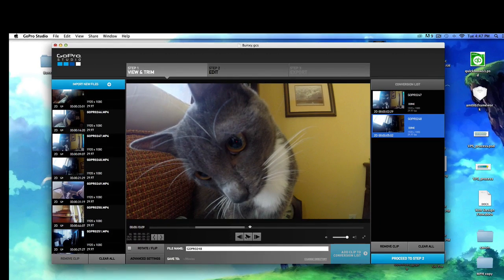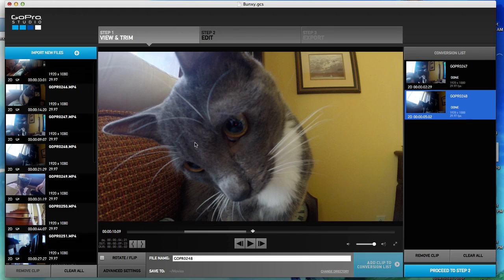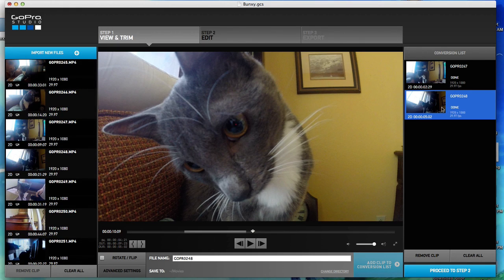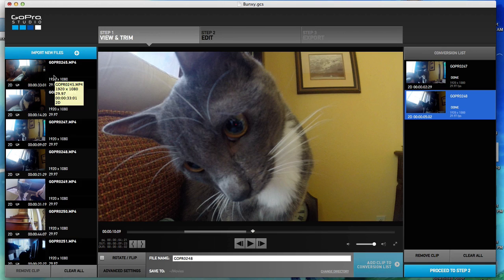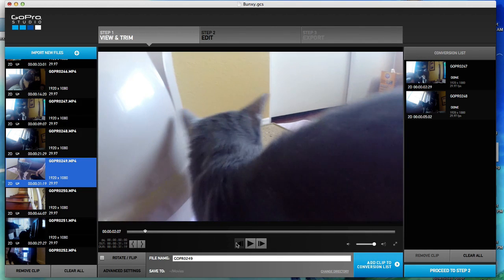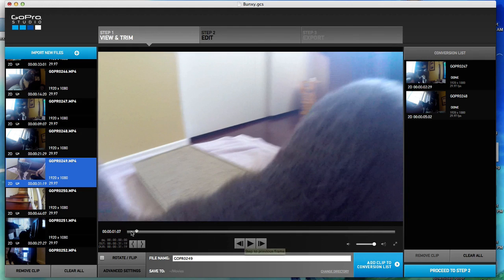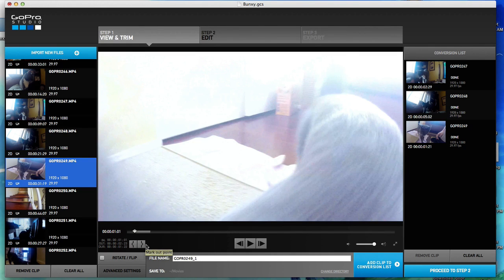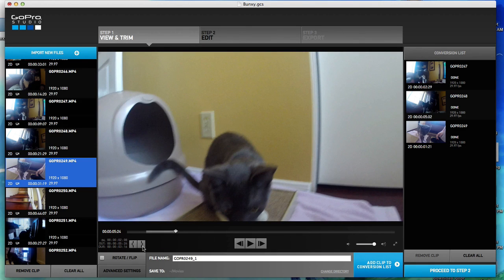5. GoPro Studio - How to Crop / Trim Videos pt. 2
Hey Guys.  Welcome to my video tutorial series on Go Pro Studio.  This is excellent (and free) video editing software.  Stick with me and by the end of this tutorial series, you will all be legends at GoPro Studio